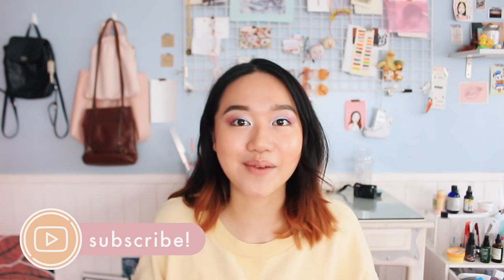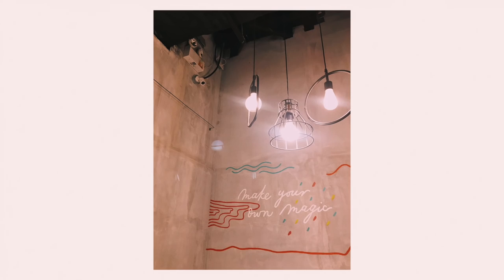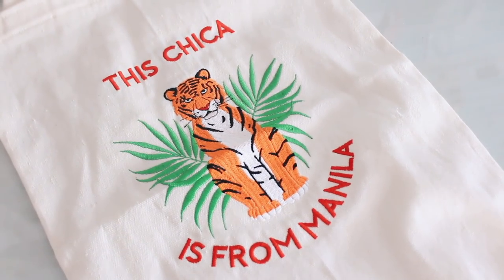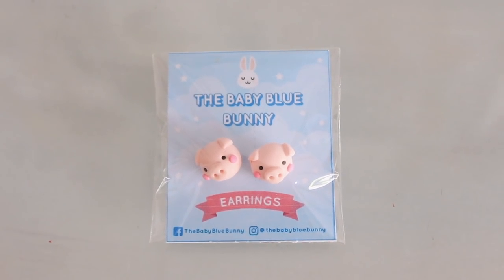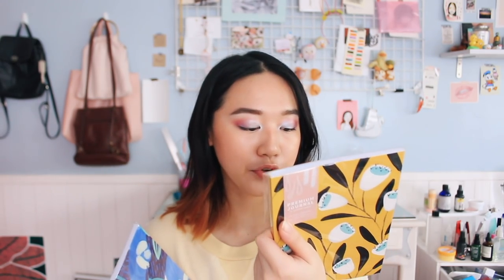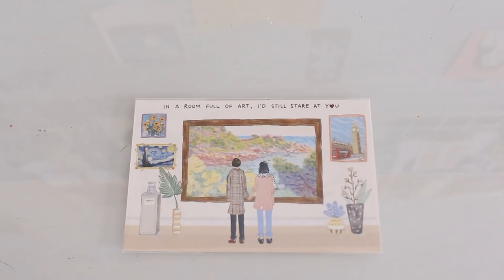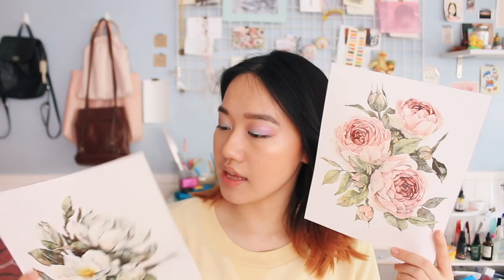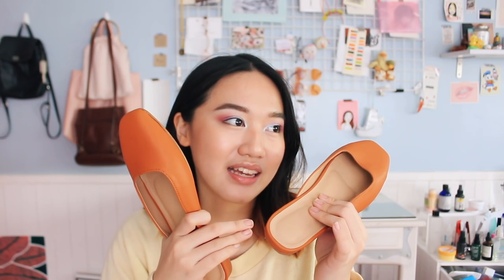✰ ART-Y HAUL ✰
Hello LOVES! :)

Today’s haul is the most favorite one that I’ve ever done because I get to show you super cool and affordable art pieces I got! AHH Let’s geek out together and show our local art (and craft) scene some love.

Here are the cool links if ya need them:

COMMON ROOM (@commonroomph)
Branches: Rockwell, Katipunan, Alabang

To be inspired by Common Room’s story, I urge you to give this podcast episode a listen. I really CRIED the bus ride home I had whilst listening to this. Really humbling and inspiring. :)

All the graphics used in this video was hand drawn by me.
I used the Canon G7x ii & Final Cut Pro to film & edit.

This video is not sponsored! Pls support your local artists + entreps!